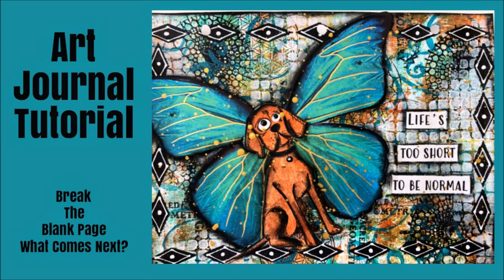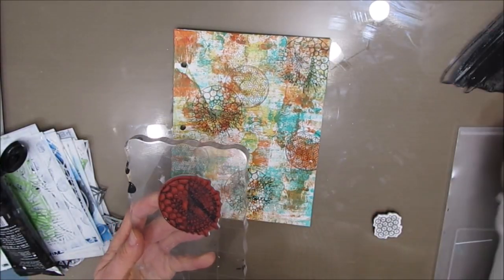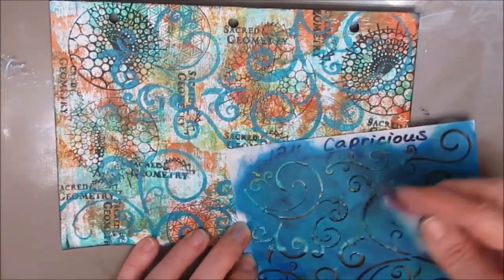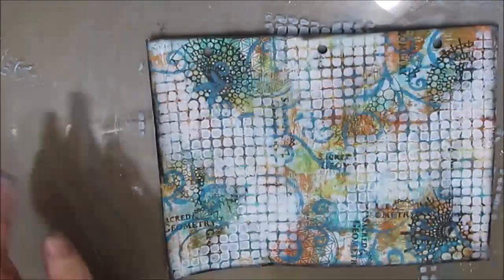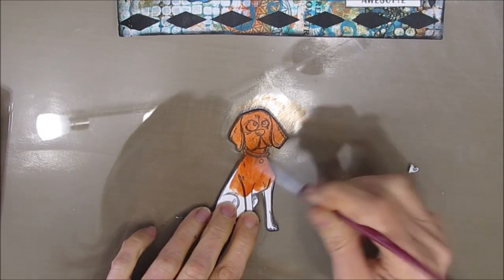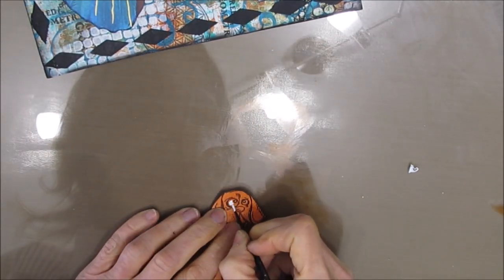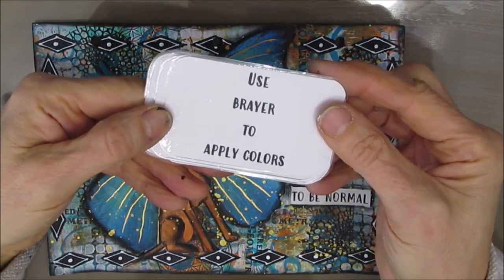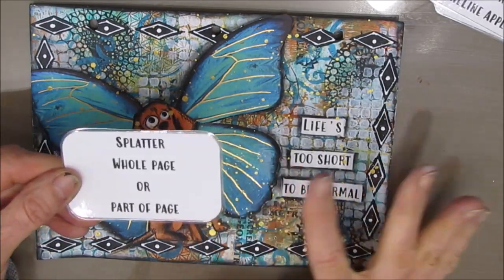Art Journal Tutorial For Beginners - Break the Blank Page- Bump Up a Page with Stencils and Stamps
Use stencils and stamps to build layers of interest into your project.
Mix and match focal images for a cute fun page.
0:00 Exciting News From Creative Kady
1:25 Art Journal Tutorial
16:33 Step by Step Summary
Sacred Geometry stamp set

TCW876 Screen View 6&12”
TCW876 Screen View
Crazy Dogs

TCW 124 Capricious
TCW876 Screen View
TCW2301 Harlequin Slimline stencil